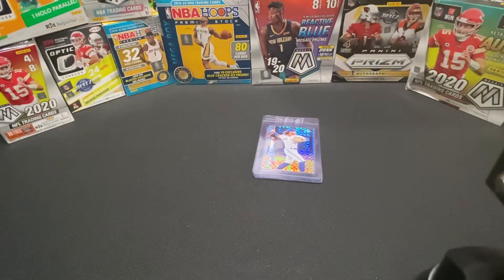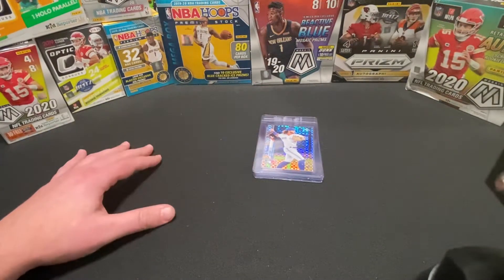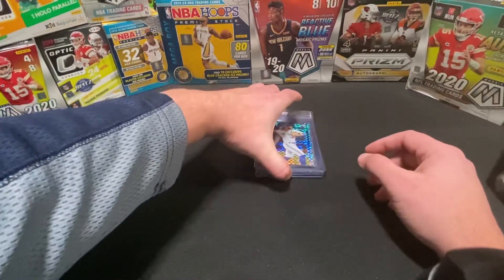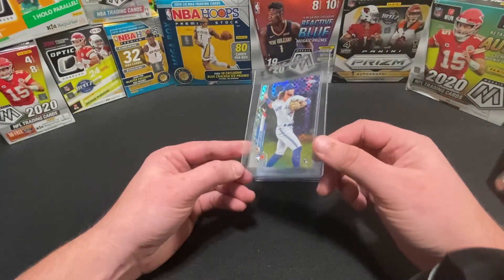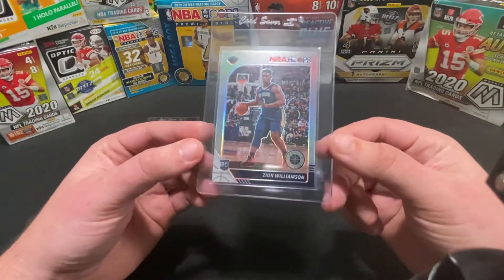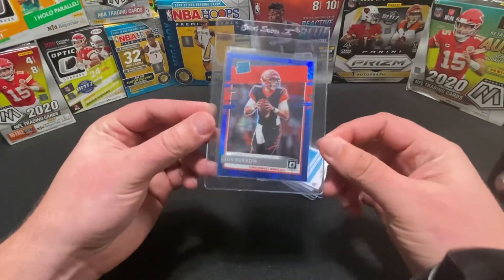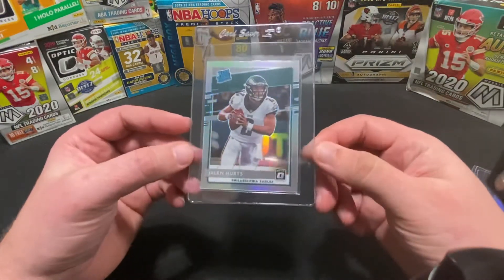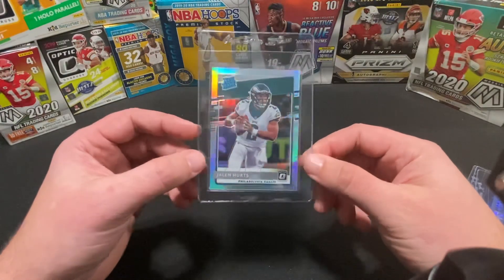5 Card HGA Submission Preview: Won Lottery?